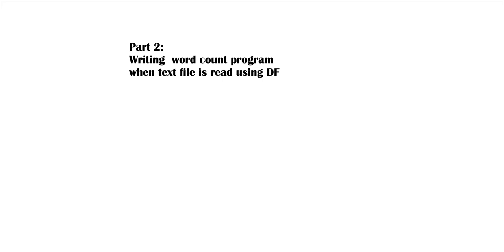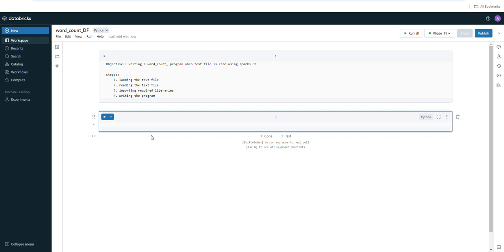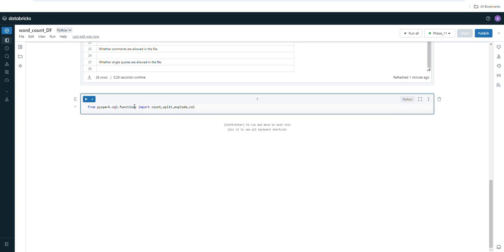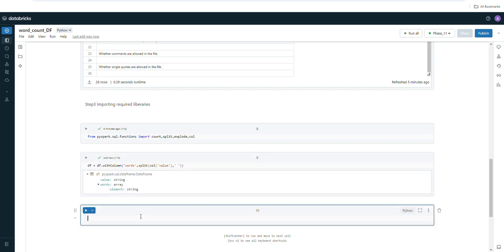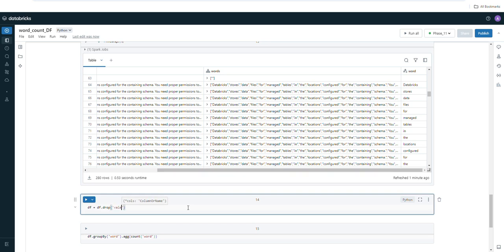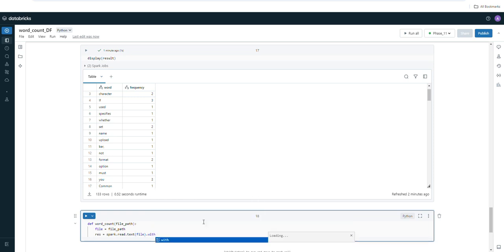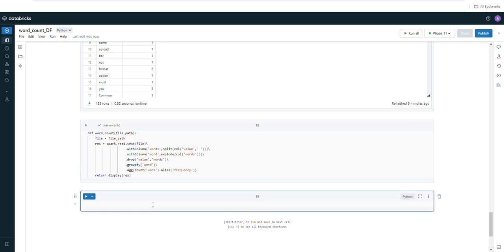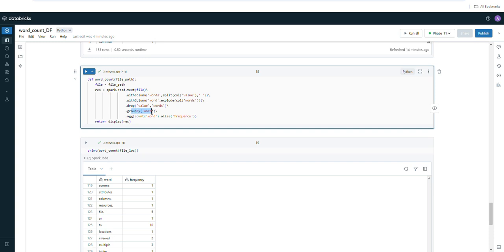Lect5: Word Count program using spark's DF.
This is the continuation of the past lecture that is Lect4: word count program using sparks RDD. The functions that we will be using for getting the same results could be of different, it is because that when text file is read using DF it saves it as a table of single column (titled as 'value' by default) and each record or each row of table is each line form the text file so hence the difference.

With the time frames as follows:
00:00 - Intro
00:22 - Brief about last lecture.
01:45 - Objectives of the lecture.
03:42 - Reading a text file using sparks DF.
04:17 - Different ways of printing the text file when read using sparks DF.
08:25 - writing the word_count program.
18:19 - Exercise/Challenge for viewers.
19:50 - Revising what we have learnt.

we will be learning about:
1. How RDD reads data and how DF reads data.
2. How to read text file using sparks DF.
3. How to print the text file read using sparks DF.
4. Different ways to display/ print the DF.
5. specifying required libraries and importing the same.
6. How to use withColumn() function in pyspark.
7. How add new column to DF using withColumn() function.
8. How to use col() function.
9. How to use split() function.
10. How to use explode() function.
11. How to use groupBy() function.
12. How to use agg() function.
13. Writing our program to combining all the functions specified above to get desired result.
14. Exploring how DF transforms at each step.